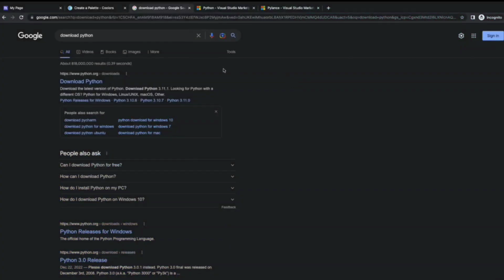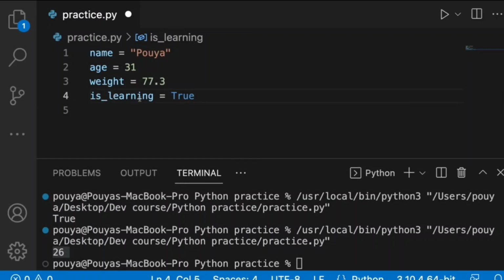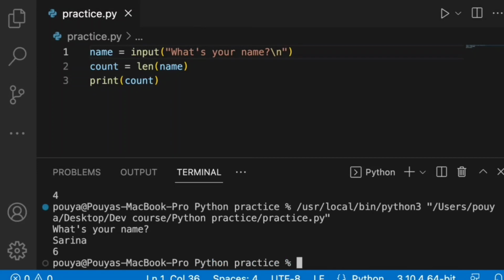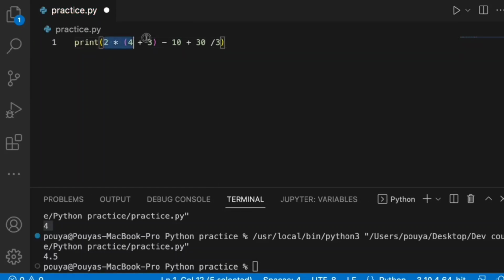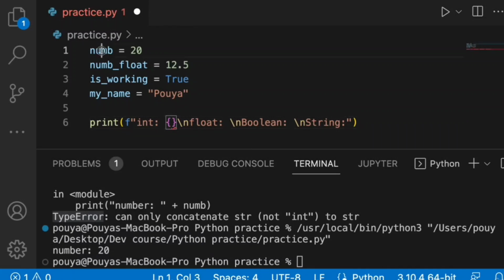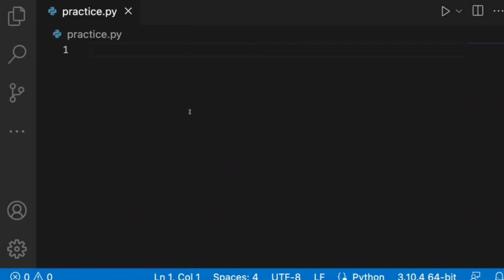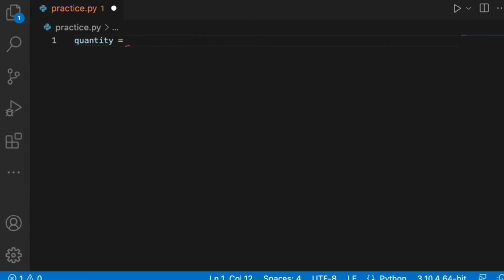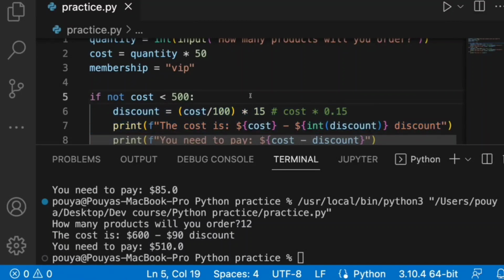Python full course Python Tutorial python Data type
In Python full course (Tutorial) You Will Learn

Code academy, python projects, python full course, python Tutorial, python basic, Python Setup Python, python Printing